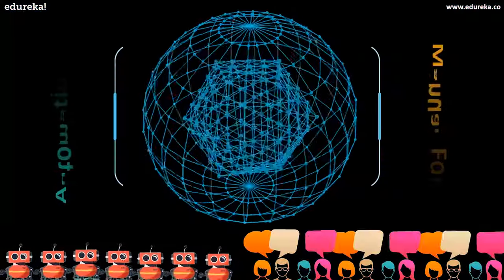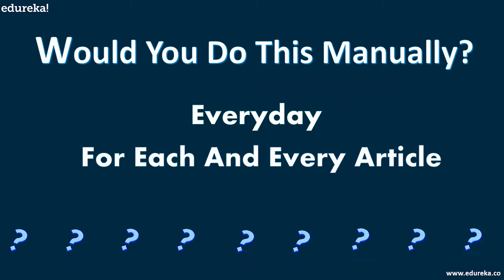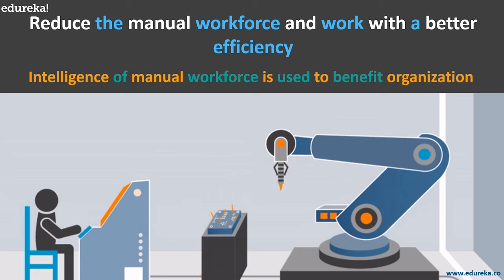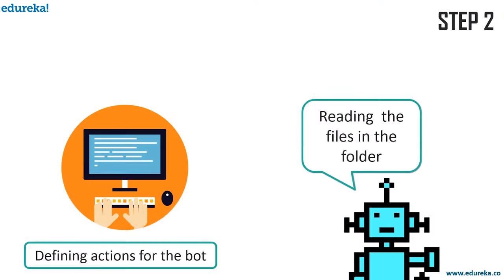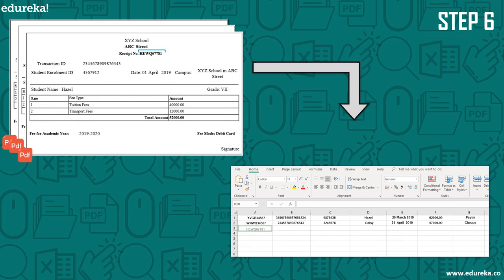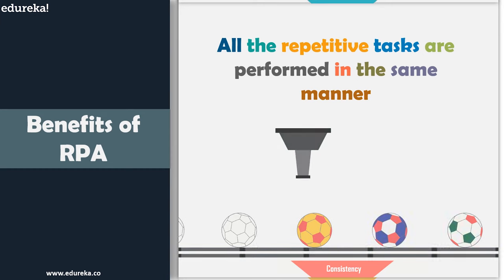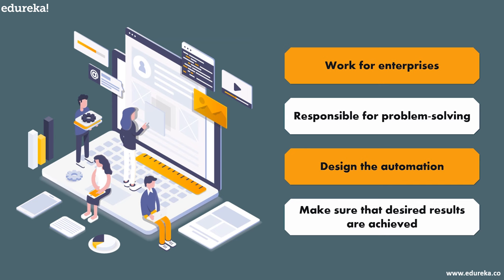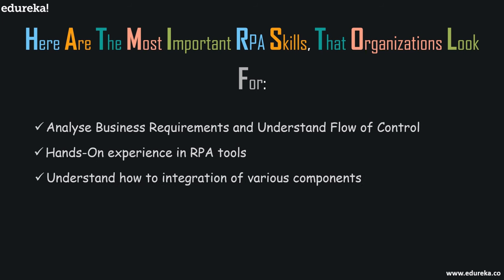How Does RPA Work? | What Is Robotic Process Automation (RPA)? | RPA In 10 Minutes | Edureka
This Edureka video on How Does RPA Work, will help you understand how does Robotic Process Automation work in real-life scenarios with an example. Following topics are covered in this RPA tutorial:
0:41 What is RPA?
3:09 How Does RPA Work?
5:22 Benefits of RPA
7:02 Path To Become An RPA Developer